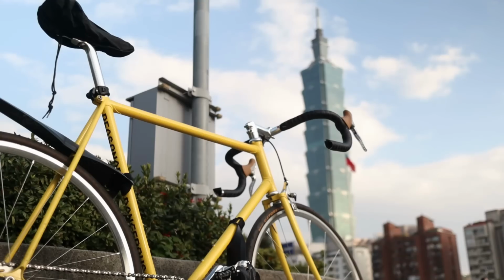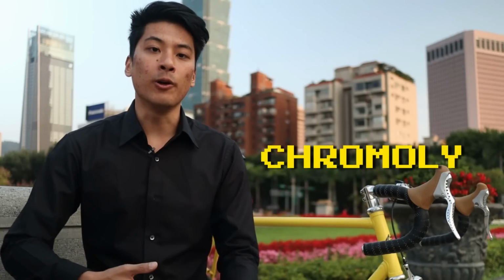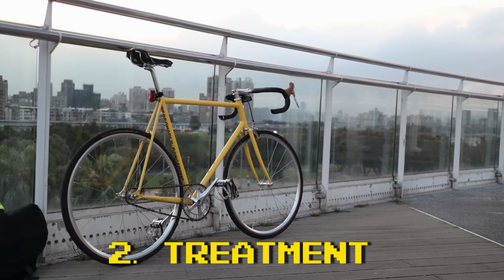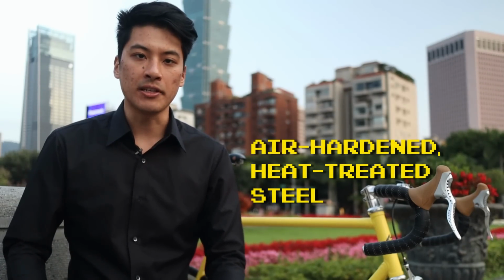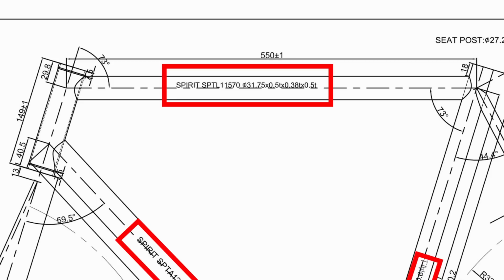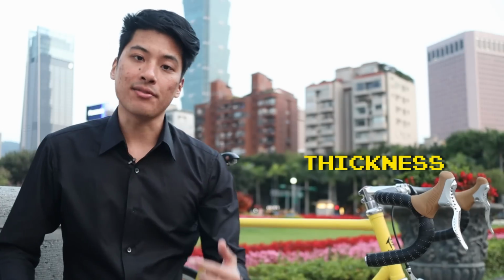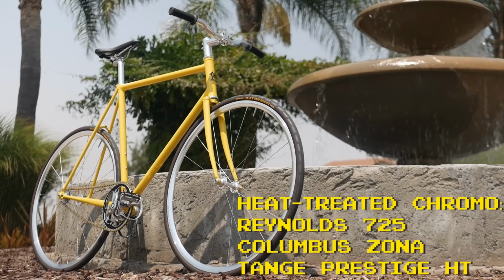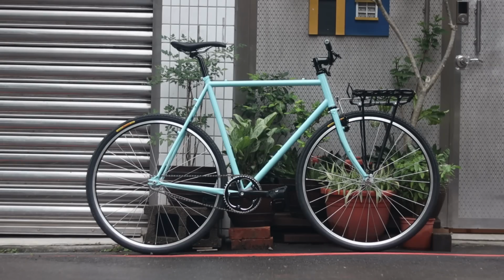Steel Bikes Explained | Sponsored by Wabi Cycles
Get exclusive behind the scenes access by becoming a Super Subscrider on Patreon

Steel bikes are famous for their bombproof durability, classic looks, and buttery smooth and lively ride qualities. Steel is thousands of years old, is the first material that bikes were built out of, and it continues to improve with new innovations. In this video, I explain what exactly gives steel tubings these qualities and how frame designers and builders work with steel to create bikes that we love to ride. We talk about 1) steel's composition, 2) how steel is treated for lighter weight and increased durability, 3) how the profile and butting of steel changes a frameset's ride quality, and 4) a steel tubing tier list to identify different qualities of steel.

Fixie Famous Shoutout:

StanStrong108
Ryan Witt

Patreon Singlespeed Shoutout:
Carlos Flores
nicodache
Barak S
Pat Bateman
Simon Newton
Gregory Tomlinson